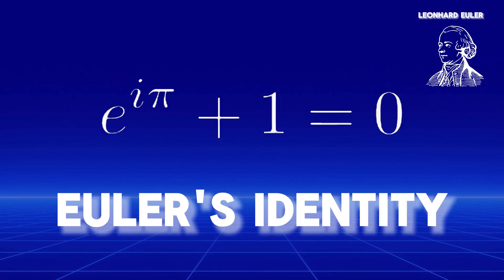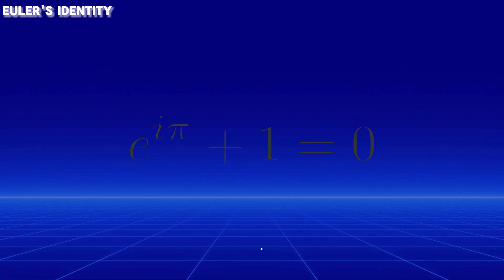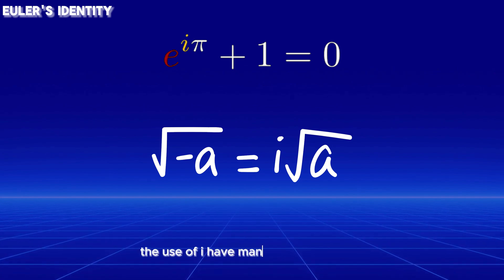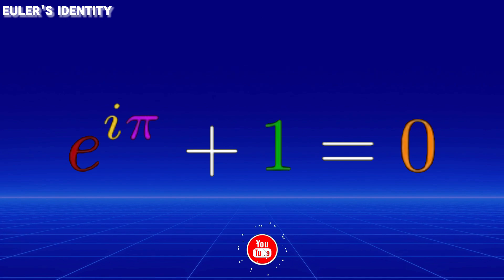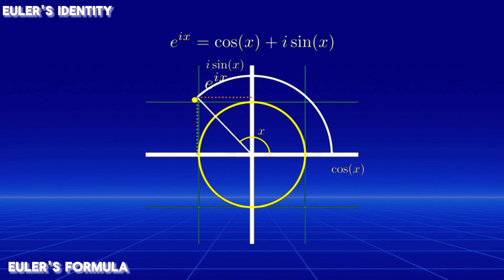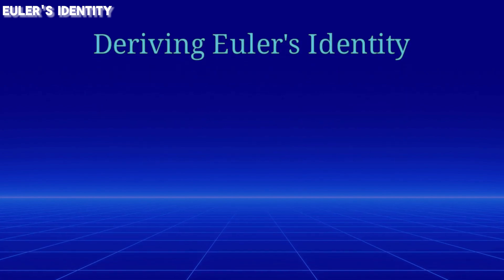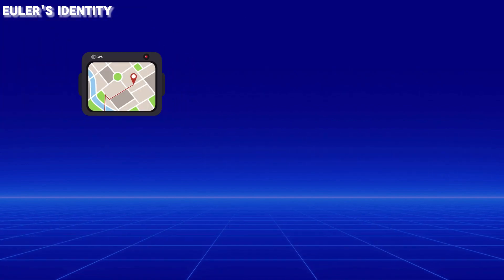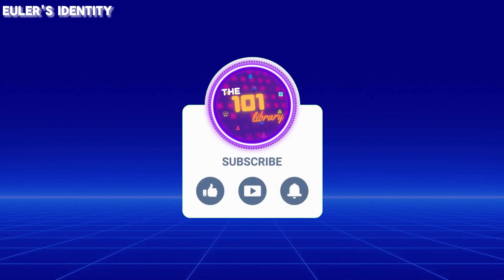This is the Most Beautiful Equation in Mathematics! But Why??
🧮 Discover why e^(iπ) + 1 = 0 is considered the most beautiful equation in mathematics! In this mind-bending journey, we'll explore how five fundamental constants (e, i, π, 1, and 0) come together to create mathematical magic. Perfect for students, math enthusiasts, and anyone curious about the mysteries of mathematics!
🎯 In this video, you'll learn:

- What makes Euler's Identity so special
- The fascinating connection between exponential growth and circular motion
- How this equation revolutionized mathematics and engineering

⭐ Featuring beautiful animations and clear explanations that make complex math accessible!